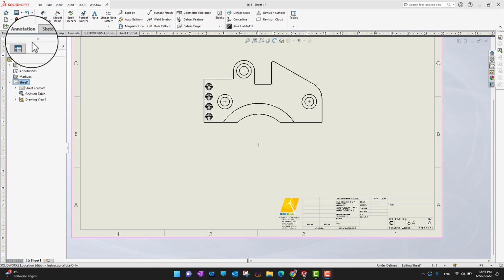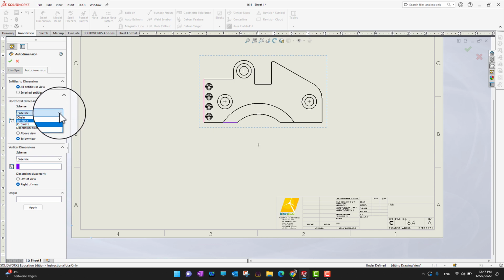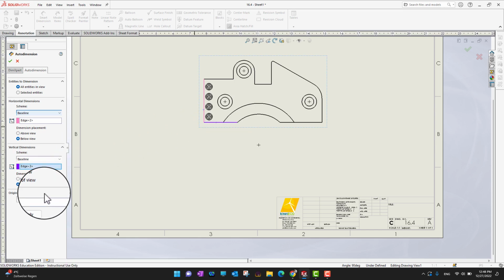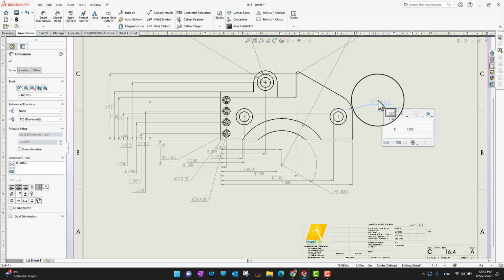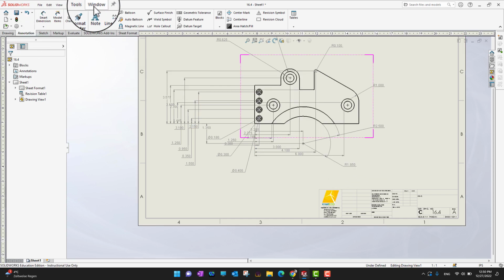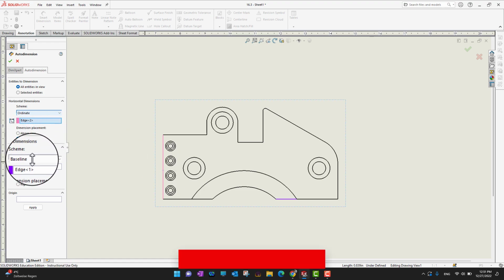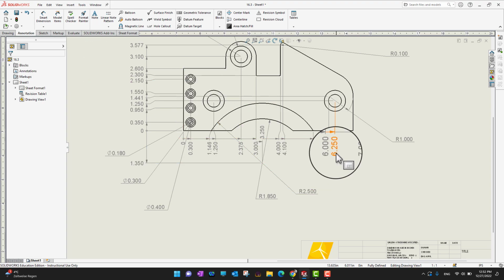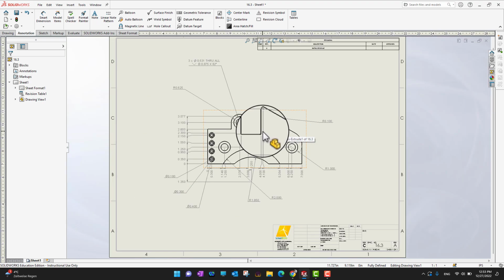SolidWorks Auto Dimension Tutorial Create Perfect Drawings Fast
Learn how to dramatically speed up your SolidWorks drawing creation process with the powerful Auto Dimension tool. This tutorial will guide you through the essential steps to automatically generate clear and accurate dimensions for your parts and assemblies. Discover time-saving techniques, customization options, and best practices to create professional-quality drawings in minutes. Whether you're a beginner or an experienced SolidWorks user, this video will help you master auto dimensioning and elevate your design documentation.